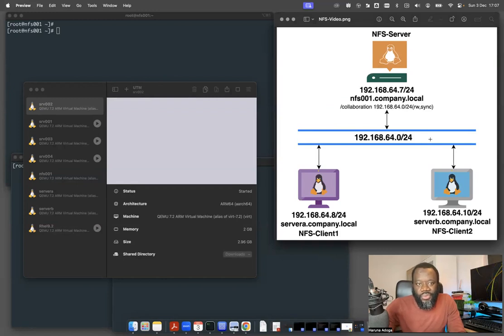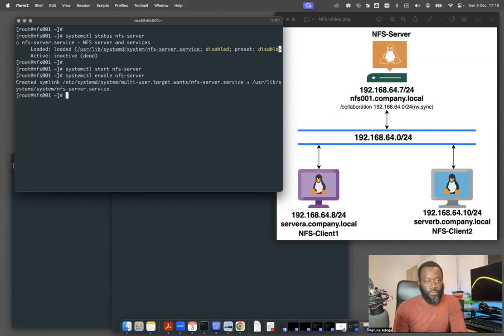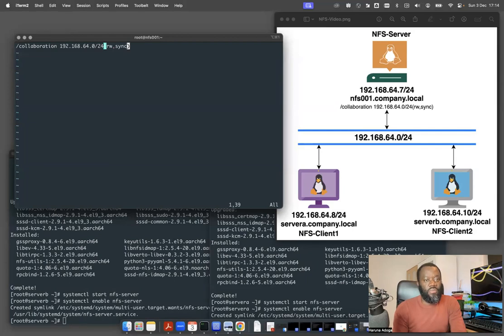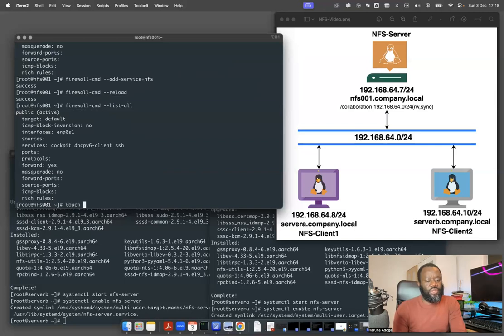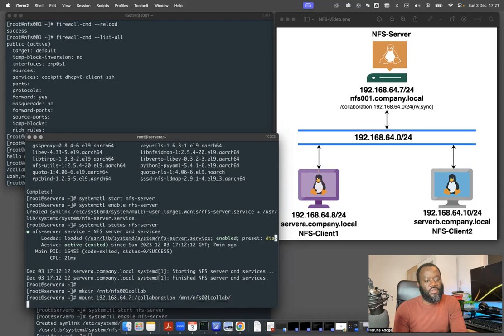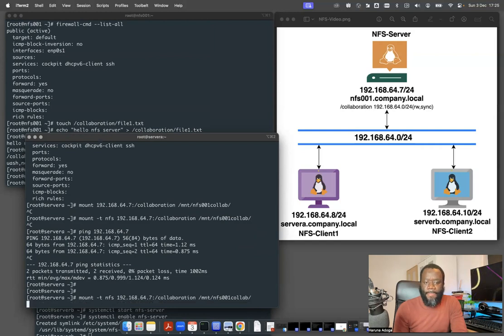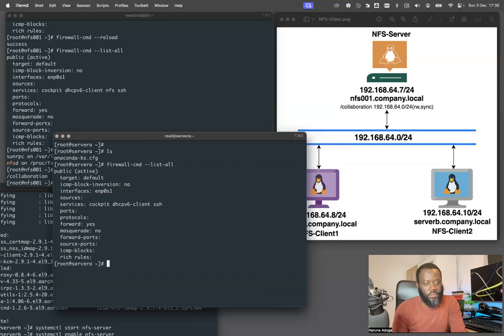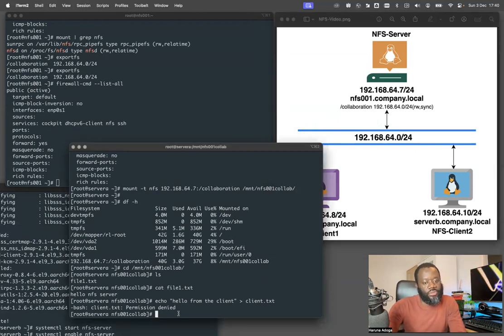Comprehensive Guide to Install and Configure NFS Linux Server and Client | Linux NFS Tutorial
Unleash the power of Network File System (NFS) with our comprehensive tutorial on installing and configuring NFS on popular Linux distributions, including RHEL, CentOS, and the emerging Rocky Linux. Whether you're a sysadmin, developer, or Linux enthusiast, this step-by-step guide covers everything you need to know.

Learn the essentials of setting up an NFS server on your chosen Linux distribution, creating export directories, and configuring permissions for seamless file sharing across your network. Follow our detailed instructions to install and configure the NFS client remotely, enabling efficient access to shared resources.

We explore the nuances of NFS security and performance optimization, providing insights into best practices for securing NFS exports and fine-tuning your NFS server and client settings. Troubleshoot common issues and gain a deep understanding of NFS configuration files to ensure a smooth and reliable file-sharing experience.

By the end of this tutorial, you'll have a fully functional NFS server-client setup, fostering efficient data exchange within your Linux environment. With this comprehensive guide, you can elevate your Linux administration skills and streamline file sharing across your network.

Whether you're a seasoned sysadmin or a Linux enthusiast looking to expand your knowledge, this tutorial is your gateway to becoming an NFS expert.